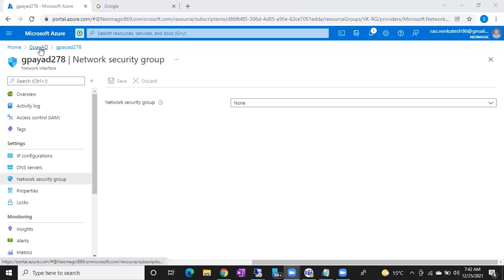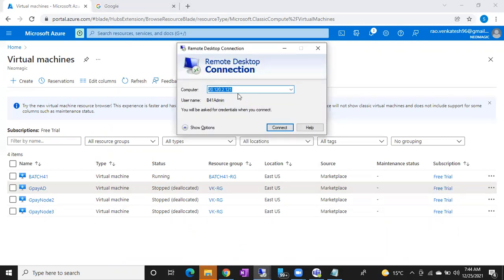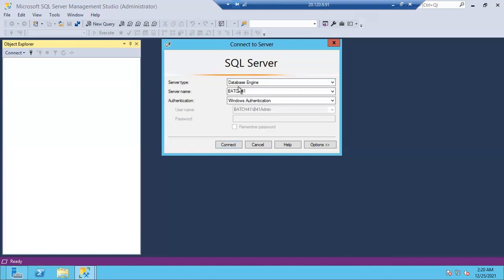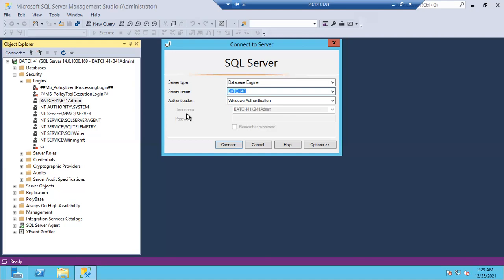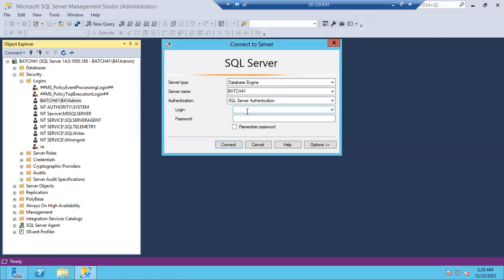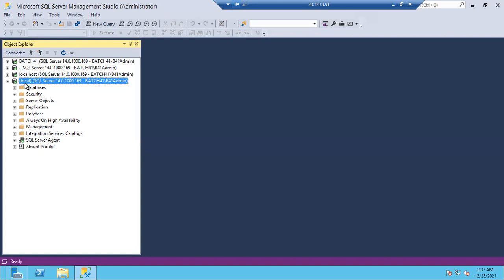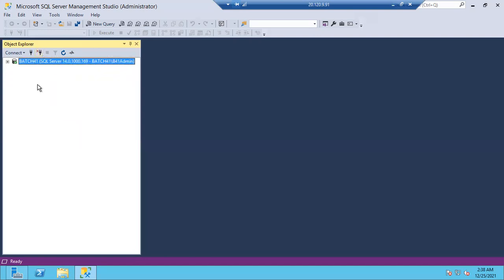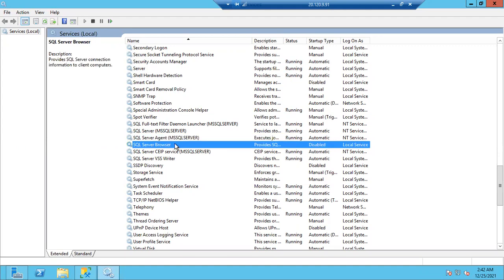Sql DBA Batch 41 Class 27